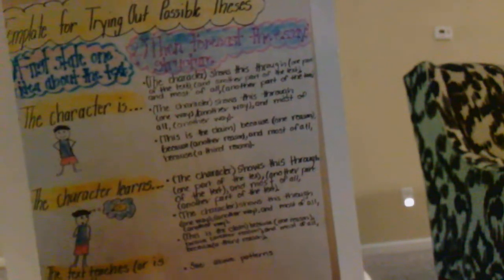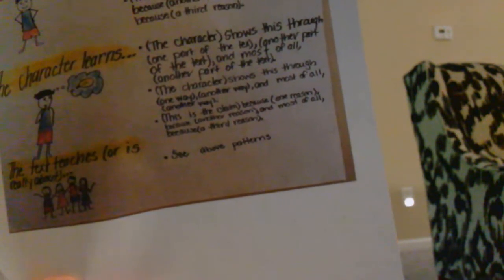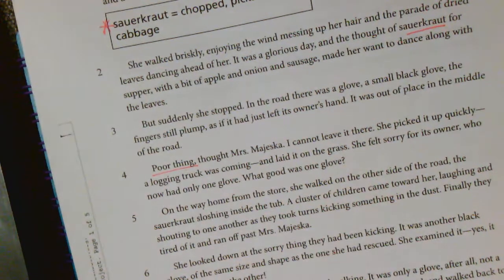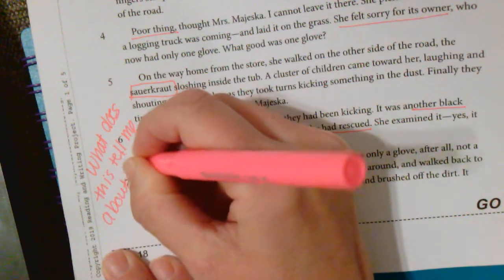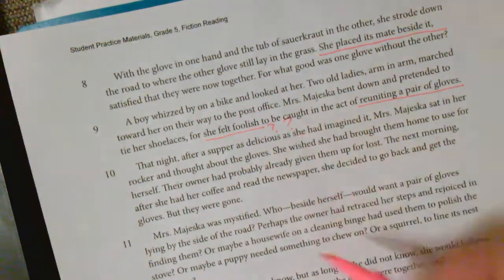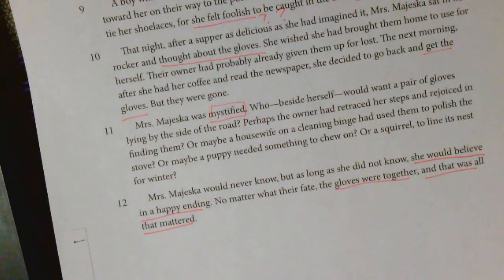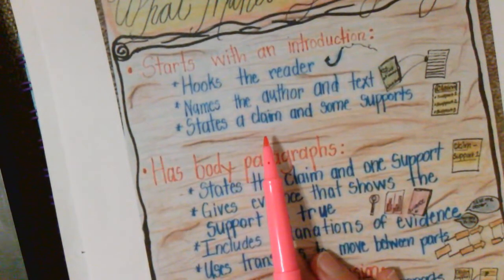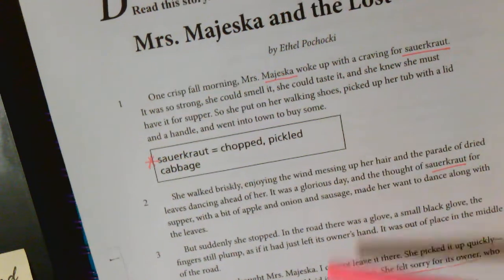Mrs Majeska Mini Lesson